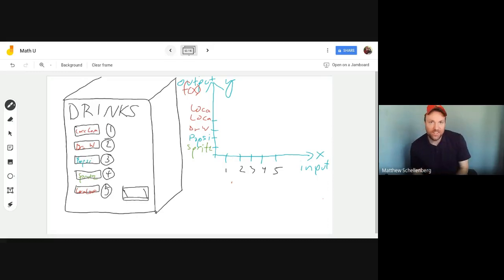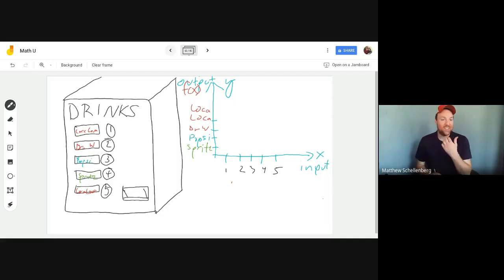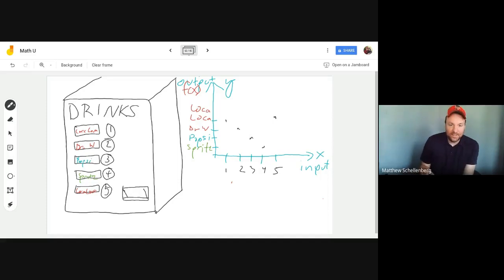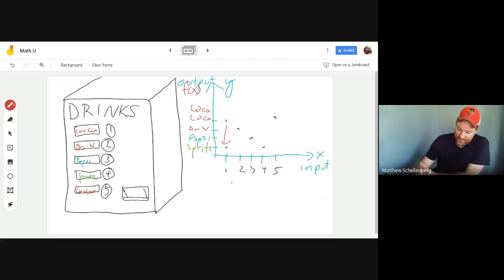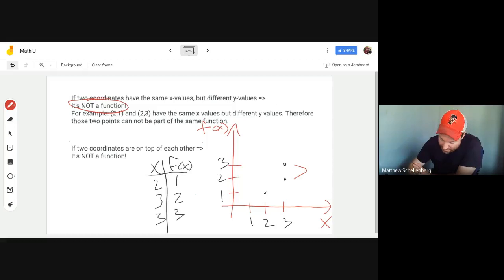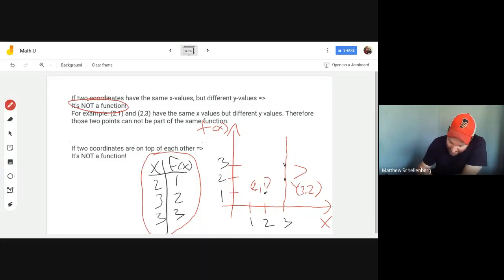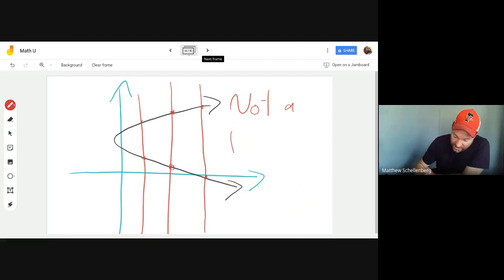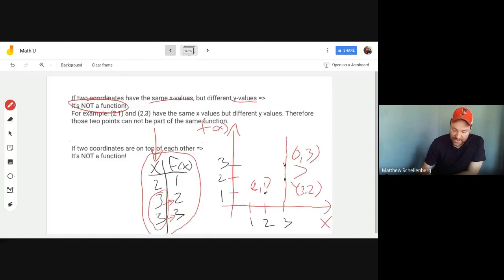Is it a function?